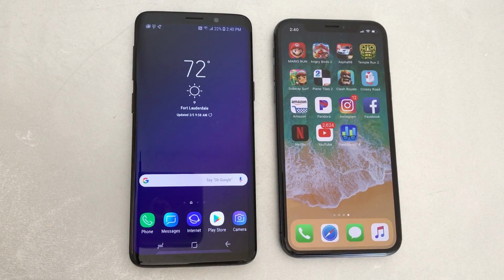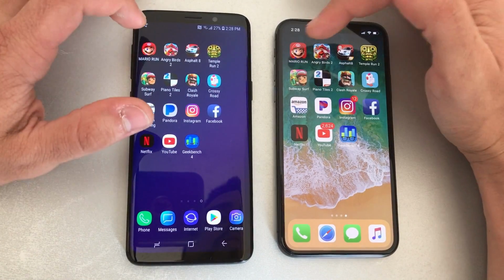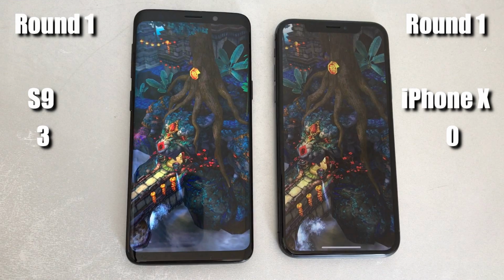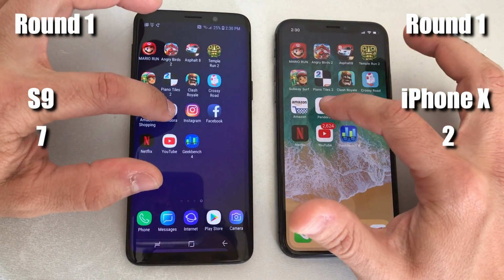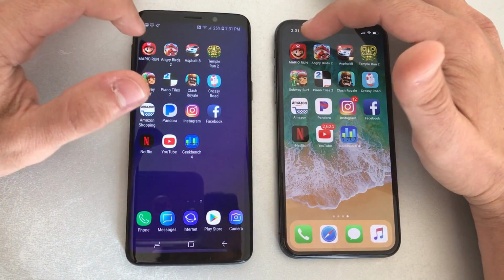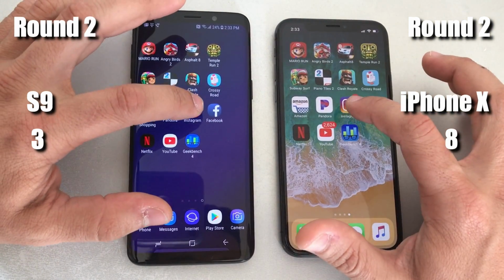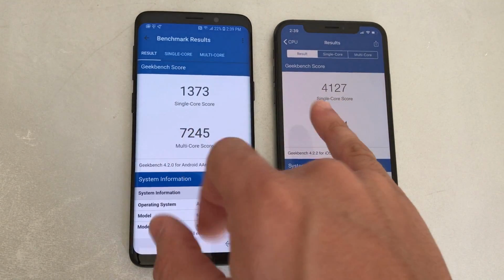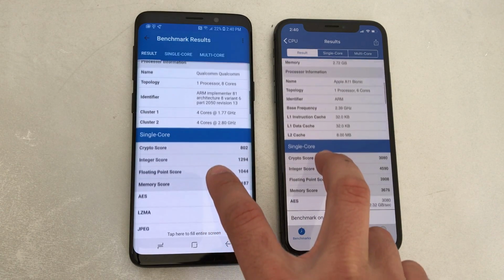WHO'S FASTER? Samsung Galaxy S9 VS iPhone X - Speed Test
In this video I put the new Samsung Galaxy S9 against the Apple iPhone X in a speed comparison test to find out which one is faster. I test them while booting up and opening a variety of popular applications to see how the new Galaxy S9 stacks up against the Apple flagship the iPhone X.